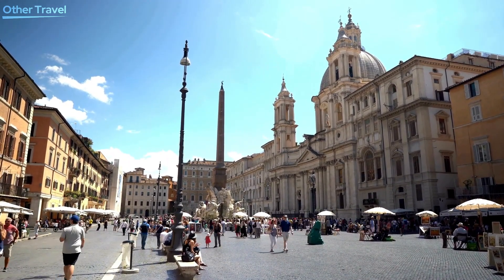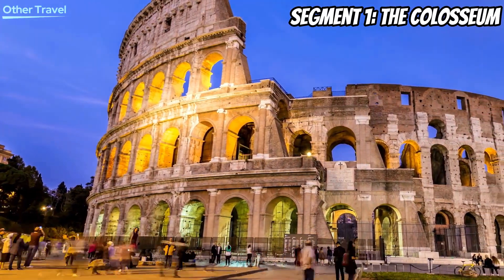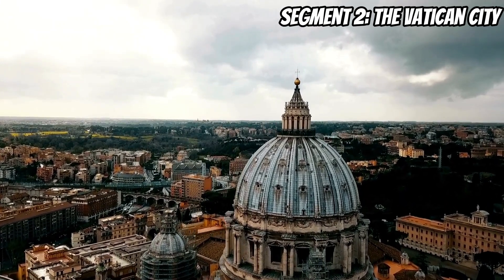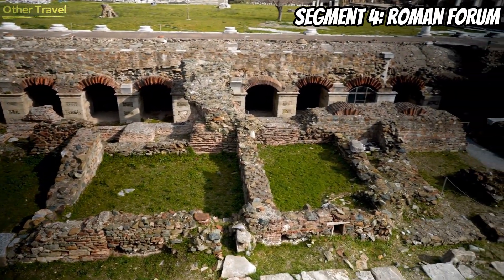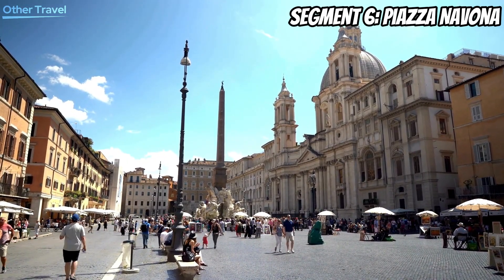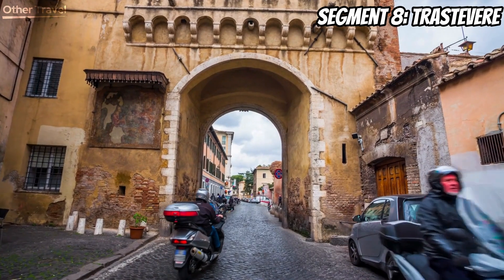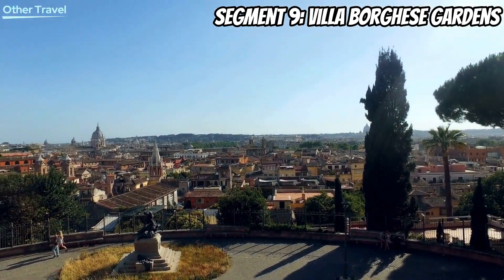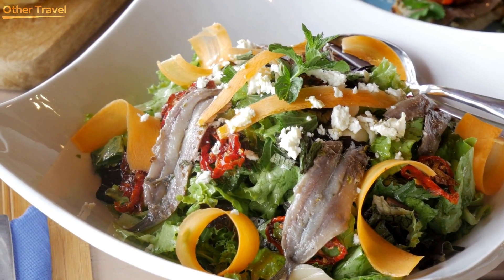TOP 10 Things to Do in ROME - [2024 Travel Guide]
🌍✨ Explore Rome in 2024! 🇮🇹 | TOP 10 Things to Do! ✨🌍

Join us on an epic journey through the heart of history and culture in the eternal city – Rome, Italy! 🏛️ From the iconic Colosseum to the enchanting Trevi Fountain, we've curated the ultimate guide for your 2024 adventure. 🗺️✨

🍝 Indulge in mouthwatering Roman cuisine, stroll through charming neighborhoods like Trastevere, and discover hidden gems like Villa Borghese Gardens. 🌳🍕

📹✈️ Don't miss the chance to make your Roman dreams come true. 🤩🇮🇹

things to do in rome
what to do in rome
best things to do in rome
top things to do in rome
rome travel guide
top 10 things to see in rome
top 10 things to do in rome
things to do in rome italy
thing to do in rome
top 10 things to do in rome - travel guide
things to do in italy
rome italy top things to do
rome travel tips
places to visit in rome
rome travel
rome things to do
things to do in rome 2024
free things to do in rome
things to see in rome

Welcome to "Other Travel" channel, where we explore the world's most beautiful destinations and hidden gems. Our channel is dedicated to providing you with breathtaking travel content to inspire you to pack your bags and embark on your next adventure.
Join us as we take you on a journey to the top 10 places worldwide, from vibrant cities to secluded beaches, from ancient ruins to modern wonders. Our expert travel guides will share with you insider tips, must-see attractions, and local secrets that will make your trip unforgettable.
From the bustling streets of Tokyo to the pristine beaches of Bali, we've got you covered. We'll show you the most beautiful sights, the best food, and the most exciting activities in each location.
So sit back, relax, and let us take you on a journey around the world. Let's explore the world together!